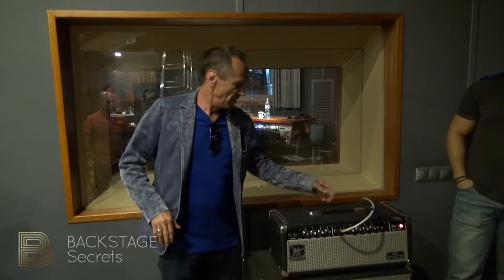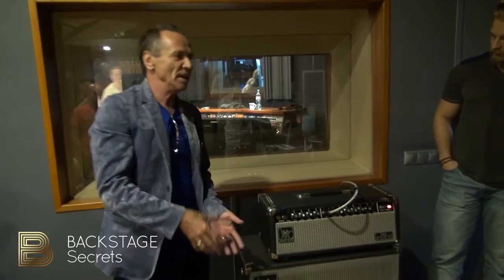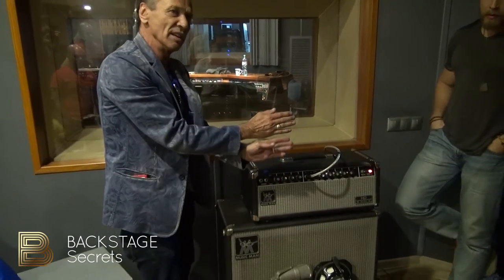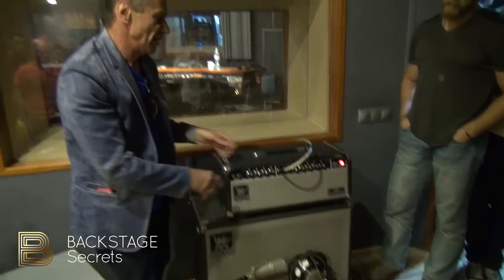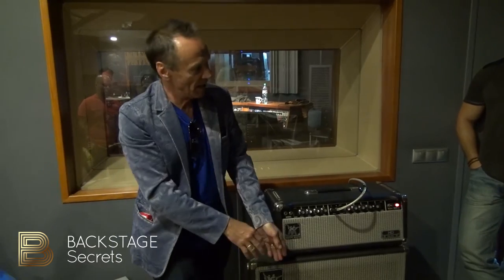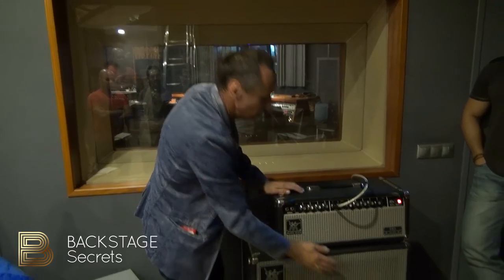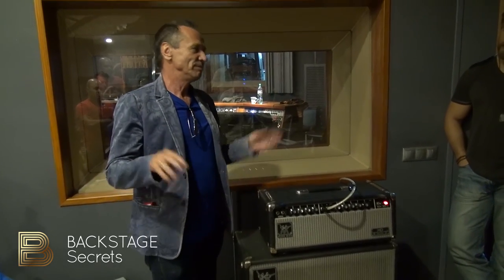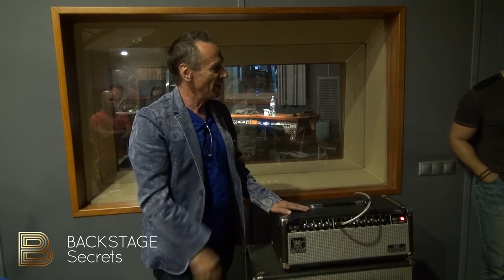Mark Needham's bass recording solutions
Mark Needham demonstrating his approach in bass miking during his Backstage Secrets bass recording master class in Moscow with Hadrien Feraud. Microphones placement, phase and antiphase.

very soon.